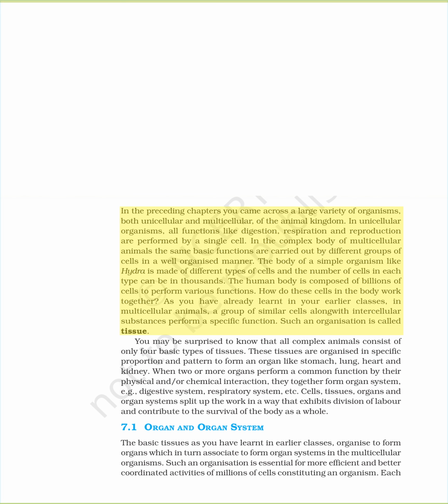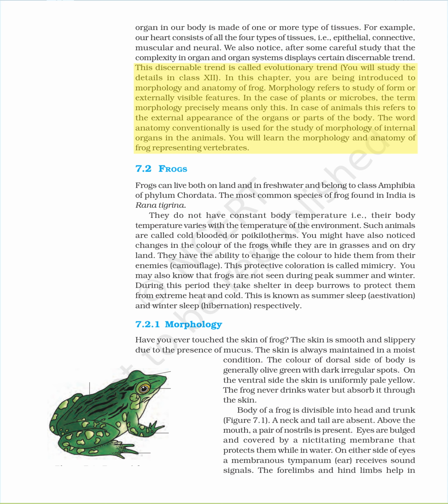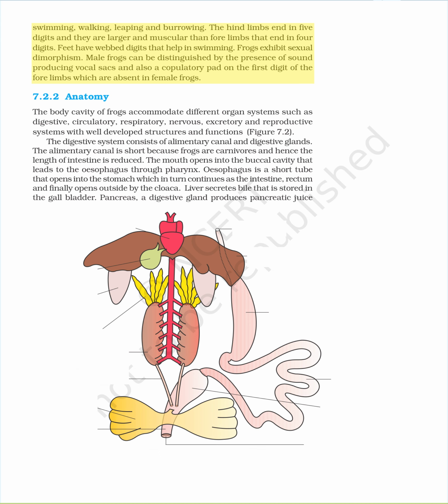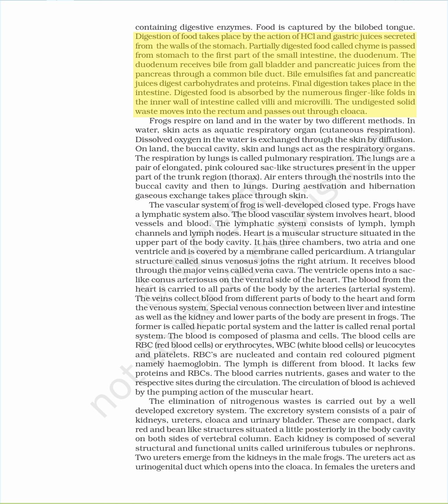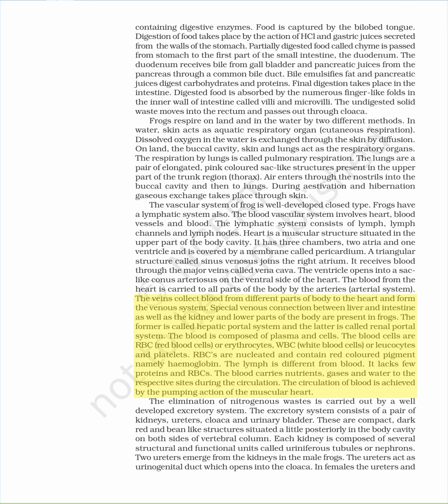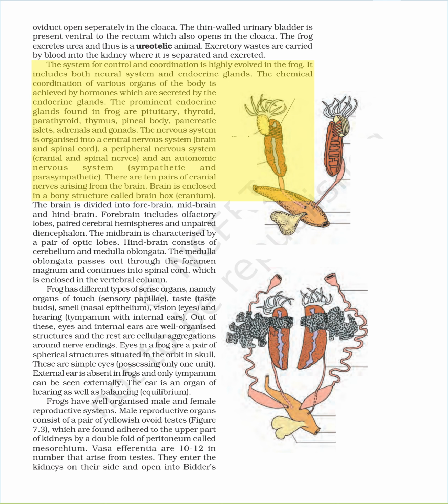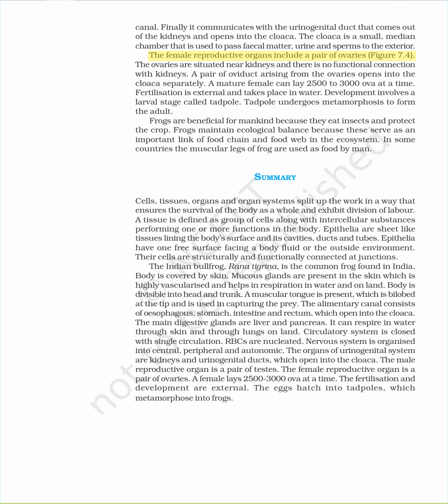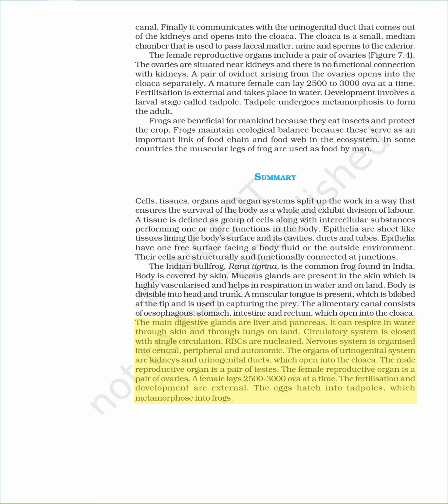Structural Organisation In Animals | NCERT Class 11BiologyChapter7 completeAudiobook for CBSE & NEET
NCERT Class 11 Biology Chapter 7 – Structural Organisation in Animals (Full Audiobook)

Listen to the complete, clear, and accurate narration of NCERT Class 11 Biology Chapter 7: Structural Organisation in Animals — perfect for students who prefer learning through audio. This audiobook covers the entire chapter word-for-word, making it ideal for on-the-go revision, multitasking study sessions, and auditory learners.

What you’ll get in this audiobook:

Complete NCERT text narration (latest edition)

Clear pronunciation and smooth flow for easy listening

Perfect for exam preparation, quick revision, and NEET biology basics

Anyone wanting to strengthen biology fundamentals through audio learning

🎧 Tip: Use headphones for better focus and retention.

Based on: NCERT Class 11 Biology, Chapter 7 – Structural Organisation in Animals (Latest 2025-26 reprint)